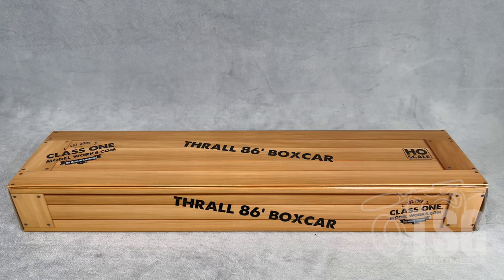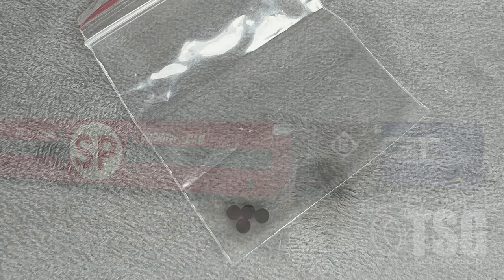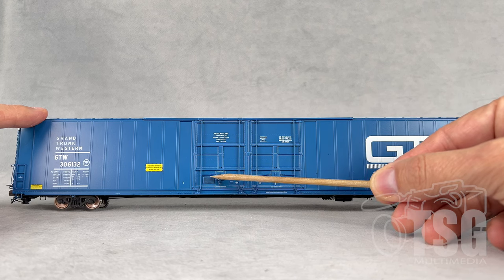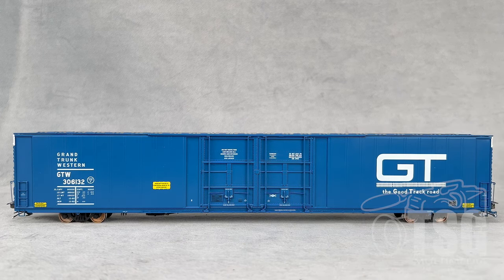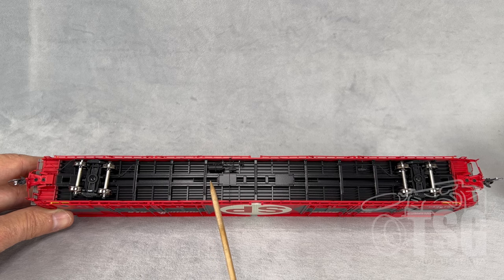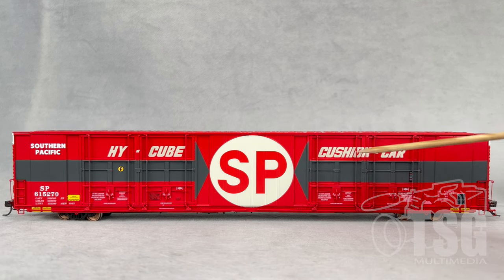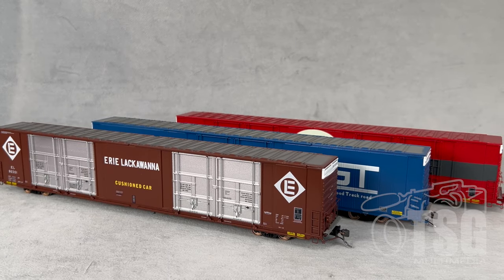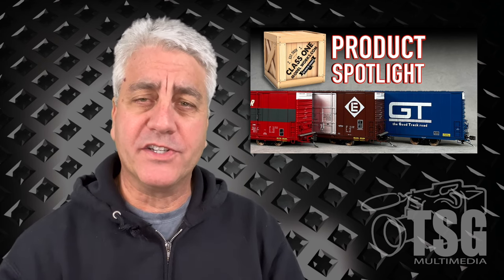HO Scale 86' Thrall Boxcars Class One Model Works Product Spotlight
Another astoundingly detailed release from Class One Model Works has arrived. This time, it's in the form of 86 foot boxcars with the kind of detail we're coming to expect from Class One.

In this spotlight, we're lucky enough to look at three of these models, including both the four and eight door versions.

From the Class One Model Works website: Between 1963 (when Thrall constructed the first two prototype cars) through 1978 (when Greenville supplied the last 86-foot, 6-inch hi-cube auto parts cars), the fleet of these freight cars swelled to 11,073. Of the commercial car builders, Thrall Car Manufacturing assembled 3,544 cars, placing them in the middle of the pack (production number-wise) between Greenville and Pullman-Standard. Thrall supplied cars from 1964 through 1973.

Engagement & Sharing:
Leaving comments on this video’s comment section also helps.